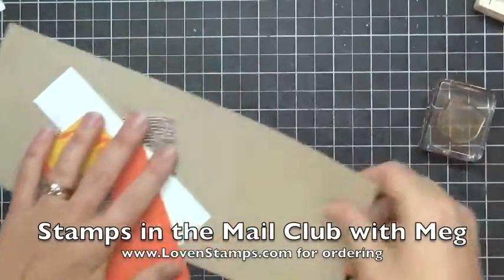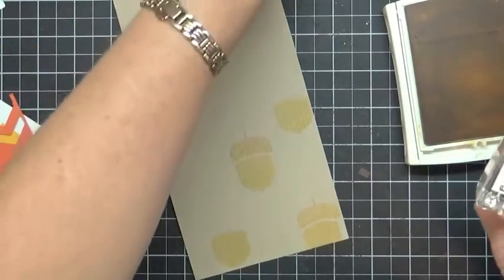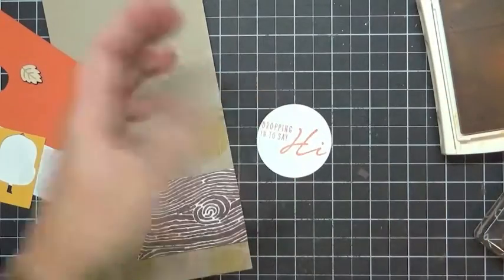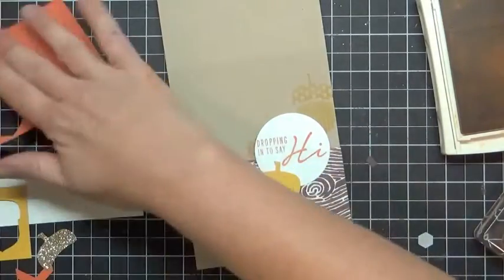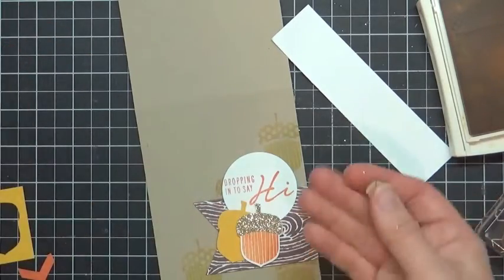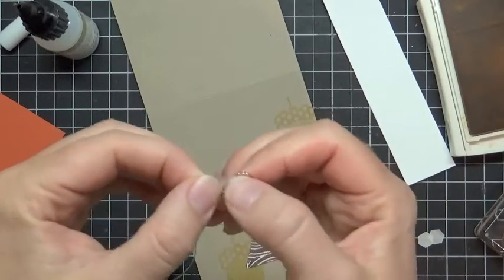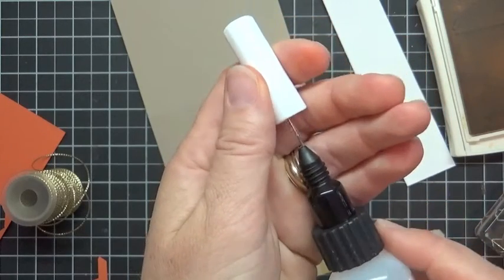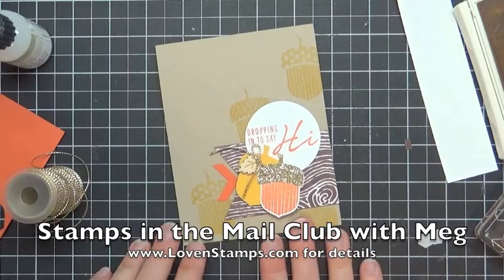Lots of Layers - Acorn Builder Punch Tips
Stamps in the Mail Club September 2015: Acorny Thank You More details
Happy Stamping!
Meg Loven, Stampin' Up! Demonstrator since 2002